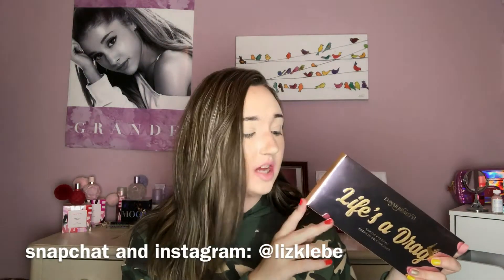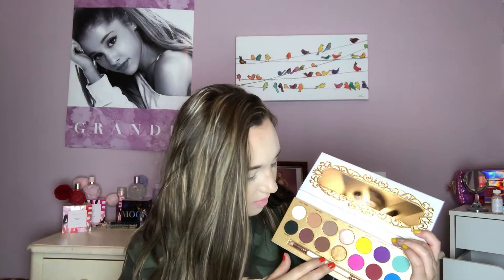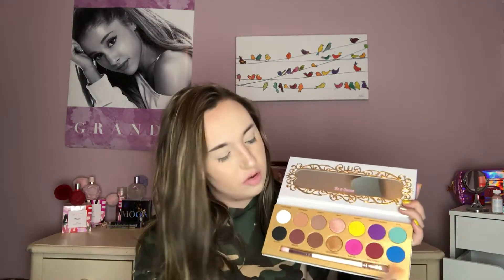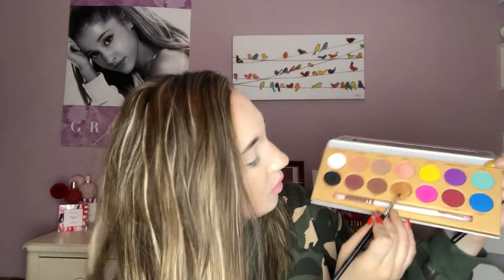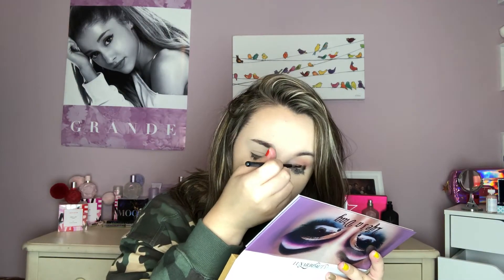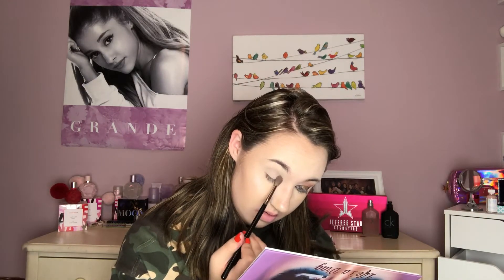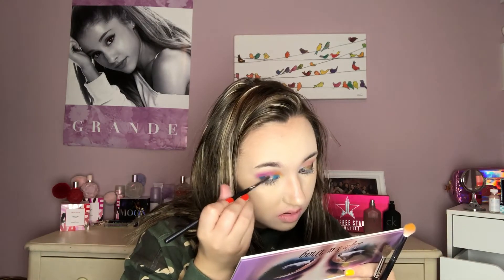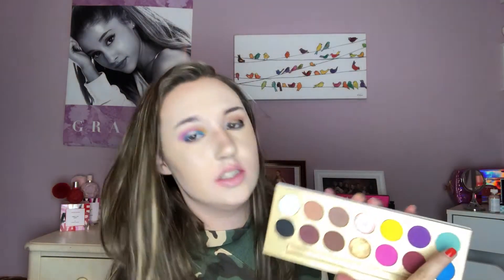HONEST AF LIFE'S A DRAG PALLET REVIEW!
HEY GUYS!!! i know its v late but i promised daily uploads so hi bbys!! this pallet has some HOT tea and this review is probably the most honest one. anyways i hope u guys enjoyed it and dont forget to subscribe!!
thank u for watching i love u guys